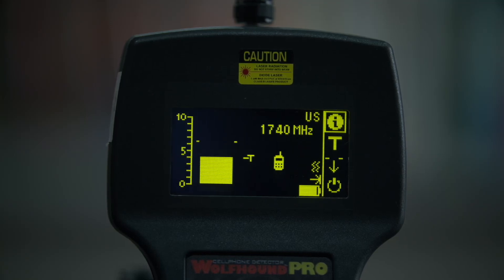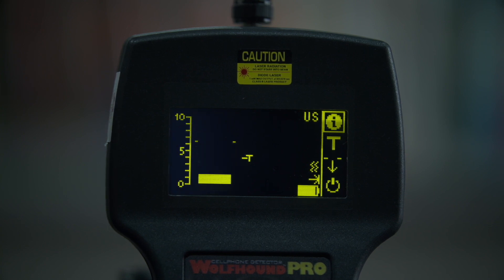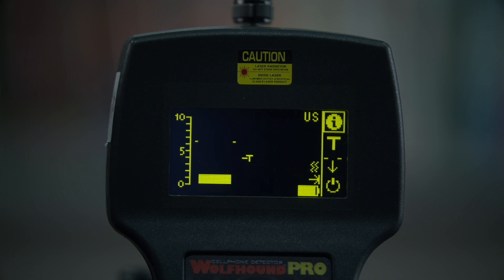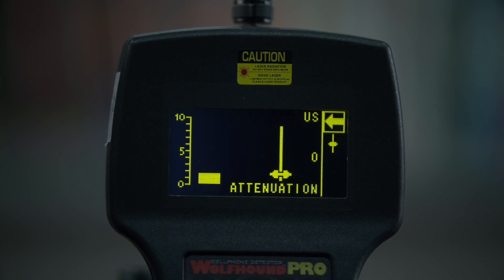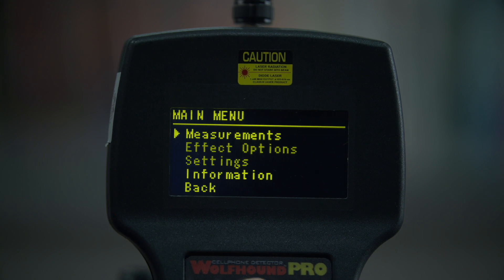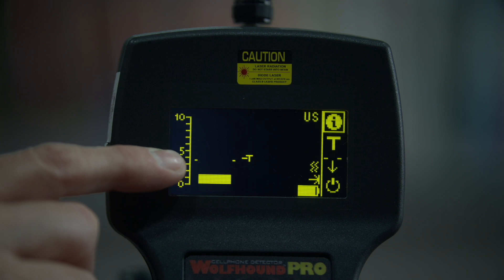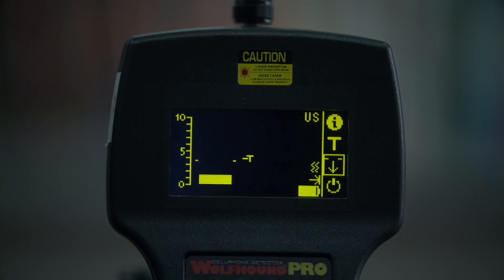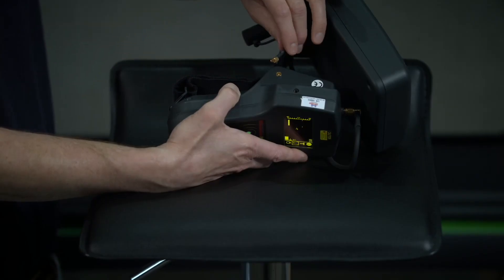Wolfhound-Pro use in correctional facilities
This quick overview covers some functions and operations of Wolfhound-Pro, specifically for use cases involving prisons and correctional facilities where cell phones are prohibited.

0:00 Wolfhound-Pro Intro and cellular RF detection explanation
00:25 Using Wolfhound-Pro at the guard station
1:39 How to decrease overall sensitivity using attenuation
2:35 Detecting text messages being sent
4:51 Attaching direction finding antenna to Wolfhound-Pro